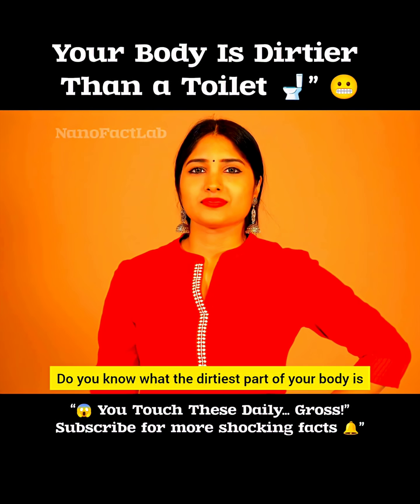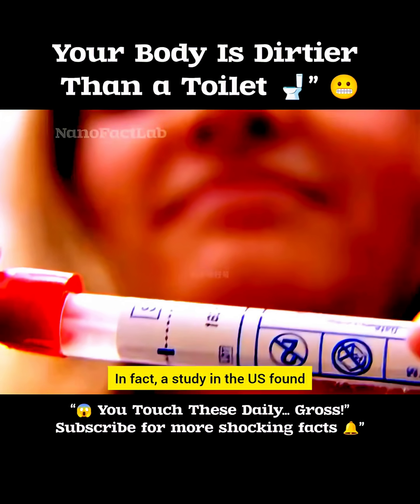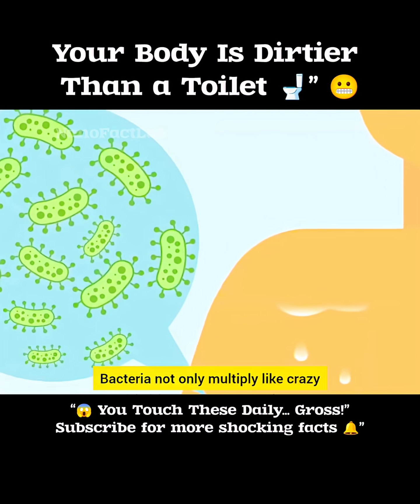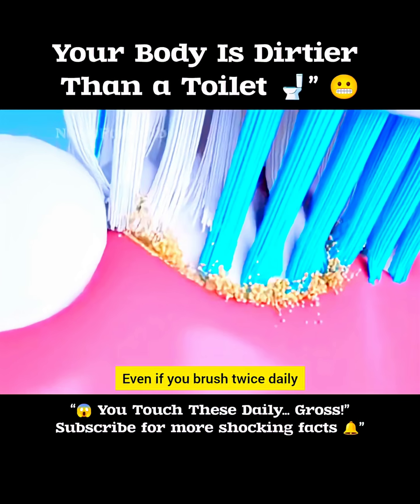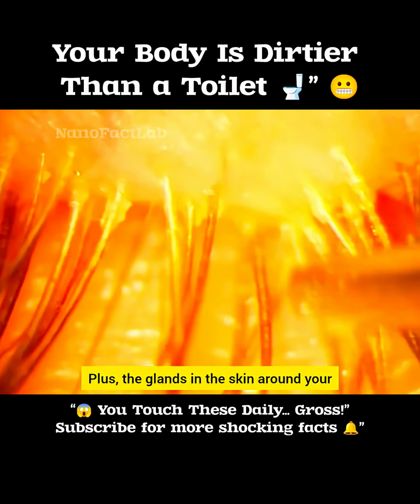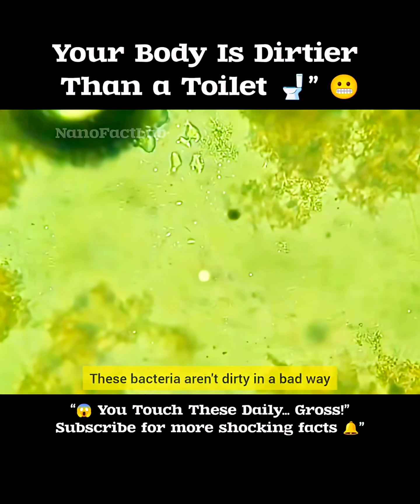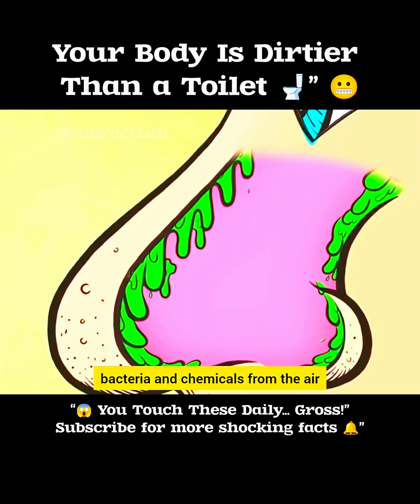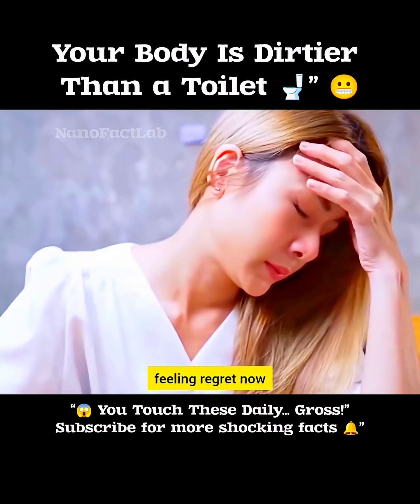" Think Your Body's Clean? LoL.😂🤯"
🧠 You think your body is clean? You’re about to be shocked.
In this eye-opening video, we reveal the 6 dirtiest parts of the human body — and trust us, the last one is nastier than a public toilet.
From your belly button hiding 2,300+ bacteria species to your armpits acting as a breeding ground for billions of microbes, we break down each area with real scientific research and shocking facts.

Your mouth? It’s home to over 200 billion bacteria. Your nose? Filters 15,000 liters of dirty air daily and harbors over 10,000 bacterial species — some parts are 400x dirtier than a toilet seat! 🤢
Still think you’re squeaky clean?

💡 Learn why regular hygiene may not be enough and how even the cleanest-looking people carry layers of hidden filth on their skin.

This content is for educational and informational purposes only. We do not claim ownership of third-party content.

exercise to lose weight fast at home
weight loss and fat loss exercise at home
how to lose belly fat and weight fast
interesting facts
amazing facts
life facts you should know
amazing facts about science
facts about biology science
science facts you didn't know